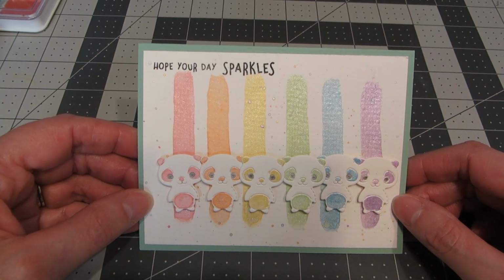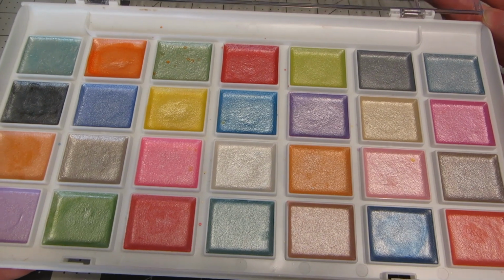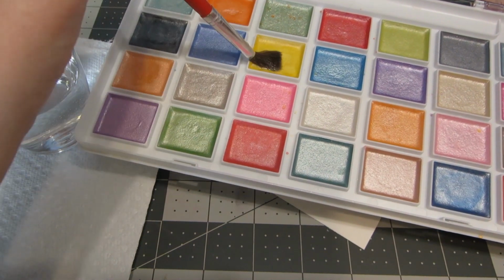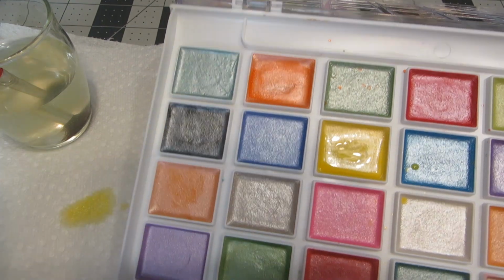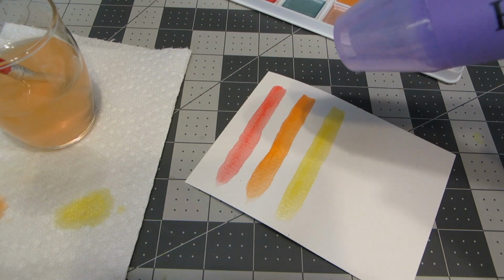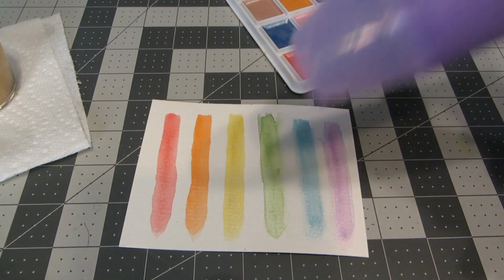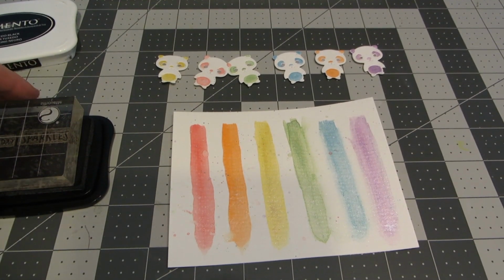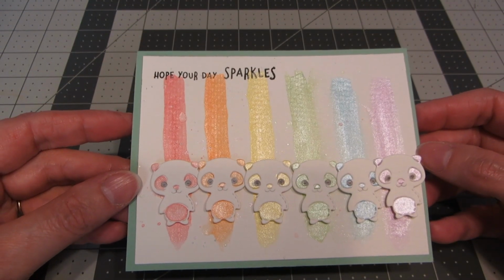Rainbow Panda Card Tutorial | Shimmer Watercolors & Poppy Stamps Die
I made a rainbow card with shimmer watercolors and the Wittle Panda die from Poppy Stamps.

Intro music English Country Garden by Aaron Kenny